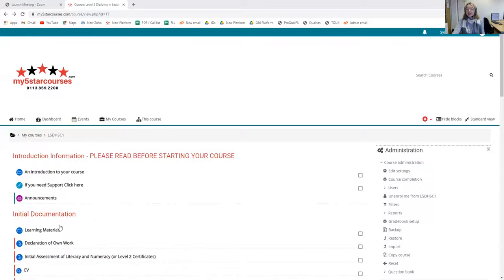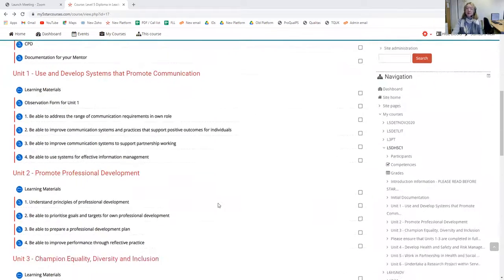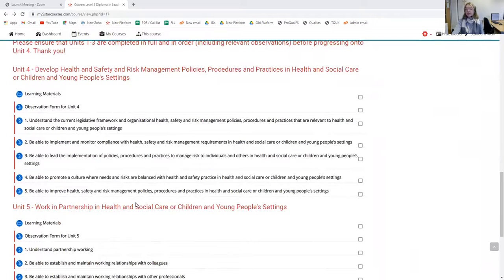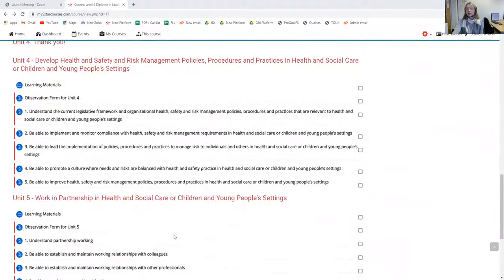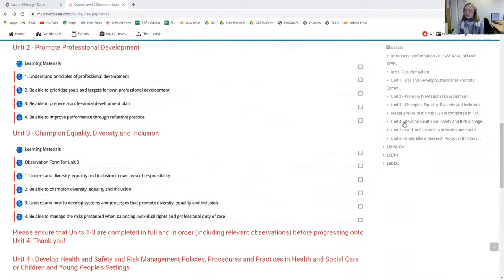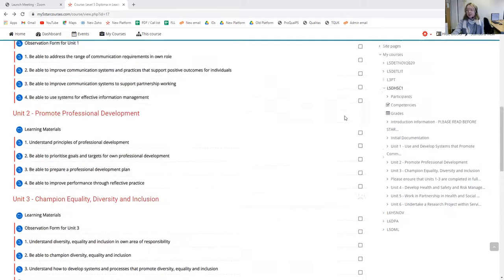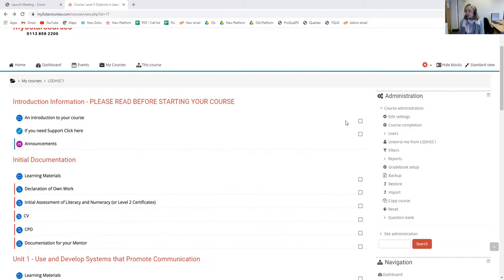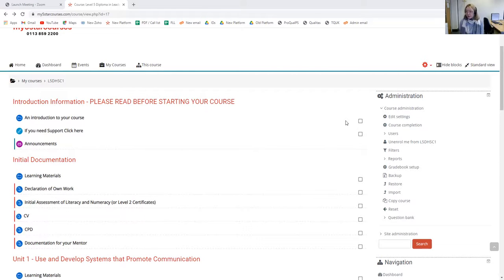Level 5 Diploma in Leadership for Health and Social Care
A visual breakdown and requirements for the Level 5 Diploma in Leadership for Health and Social Care